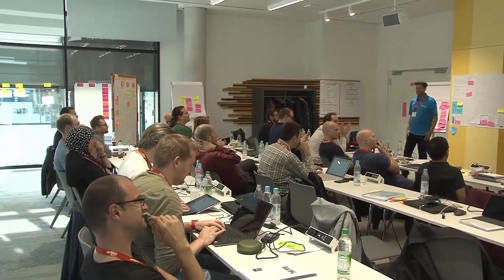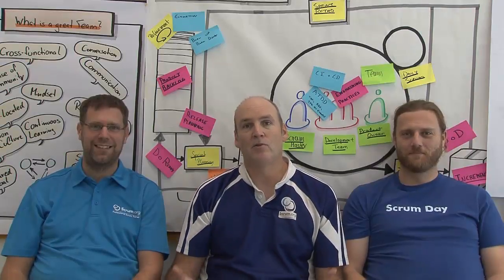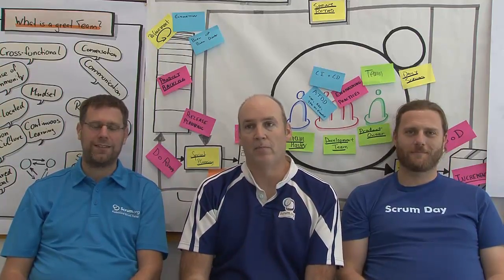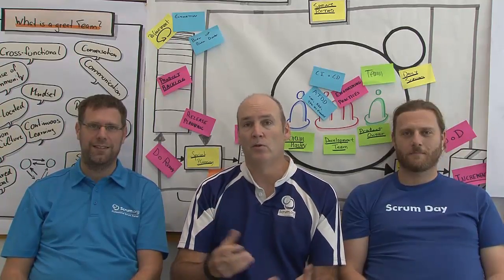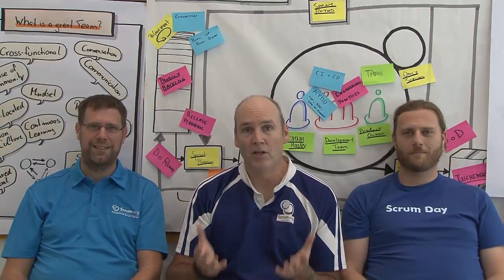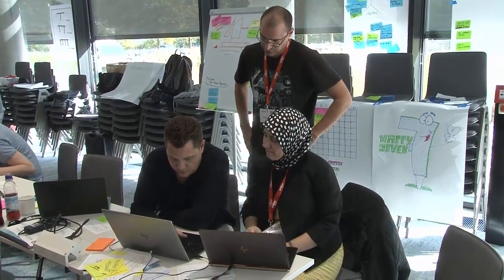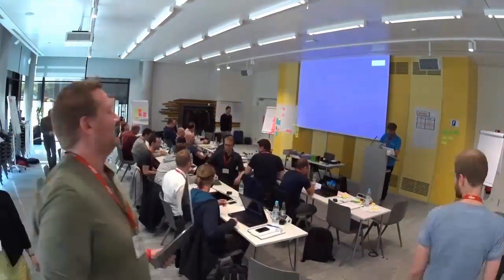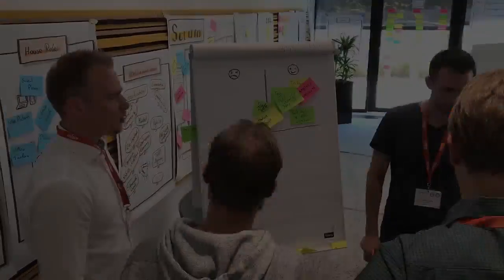A Quick Look Inside the Professional Scrum Developer Classroom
This short video provides a look into what happens during the Scrum.org Professional Scrum Developer (PSD) course.  You can see the class in action as they break into Scrum Teams, deliver working software and go through the different Scrum Events.  Course stewards and Scrum.org Professional Scrum Trainers (PSTs) Thomas Schissler, Peter Goetz and Richard Hundhausen host this video.